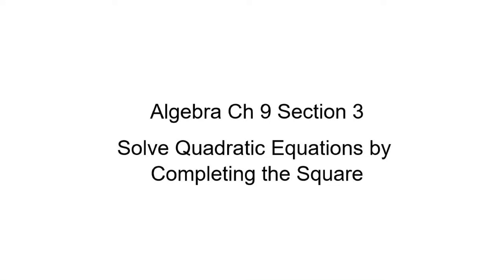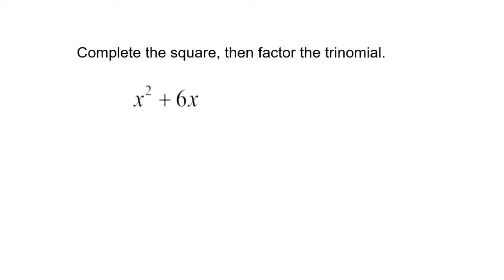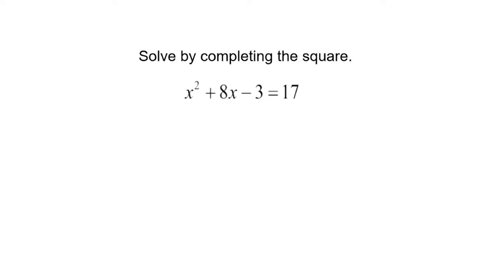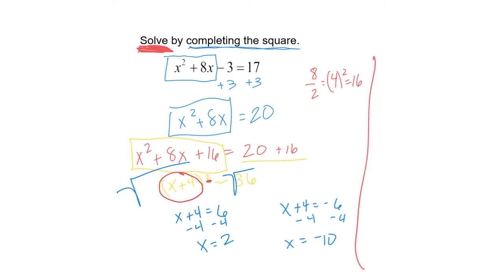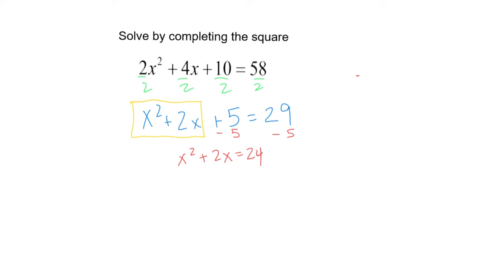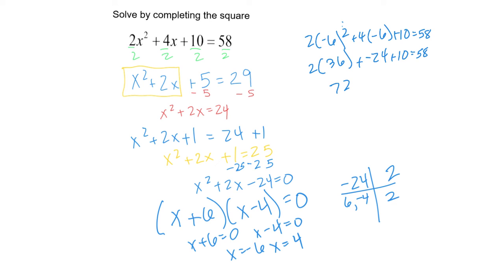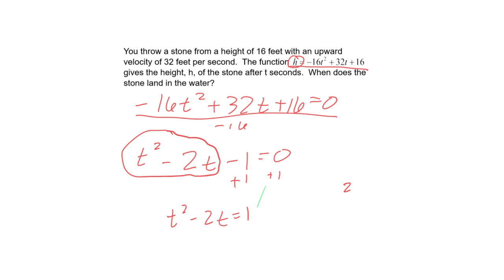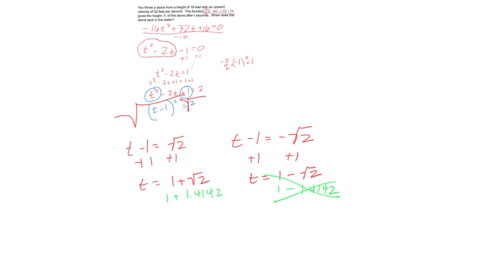Algebra Ch 9 Sect 3